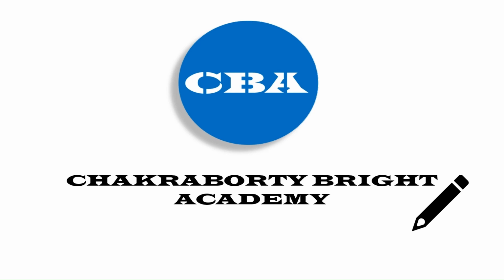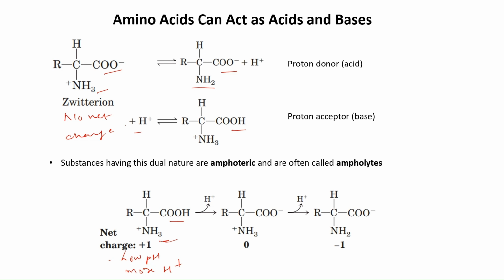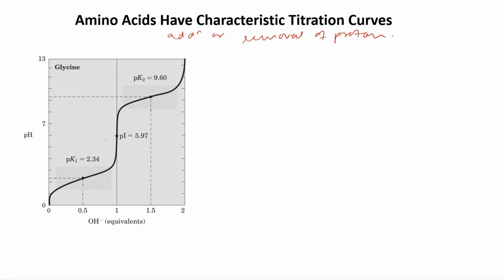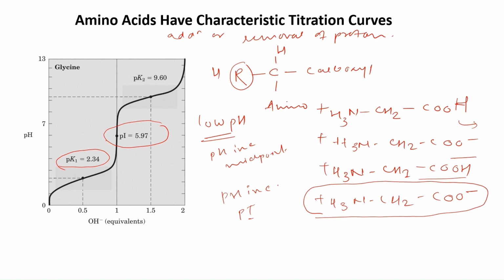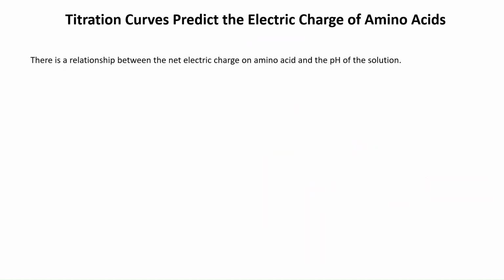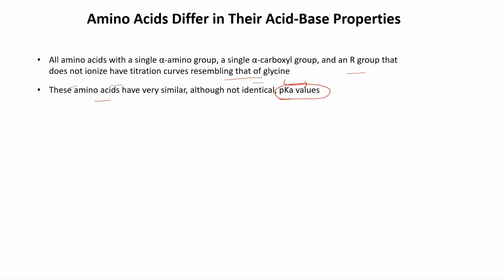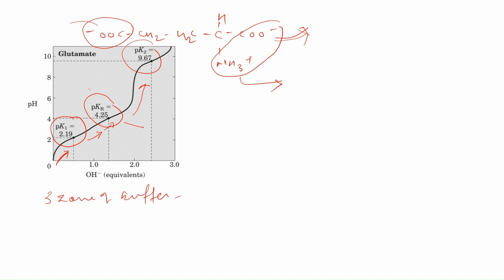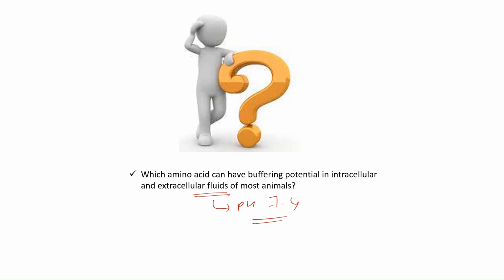Amino Acids II Zwitter Ion, Titration Curve, Acid-base properties